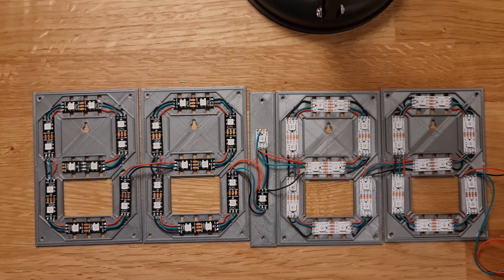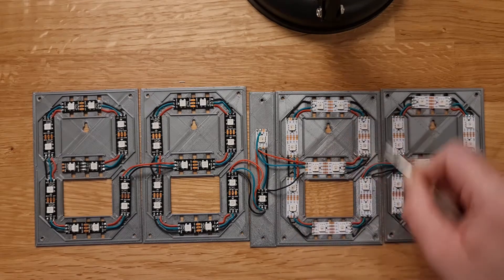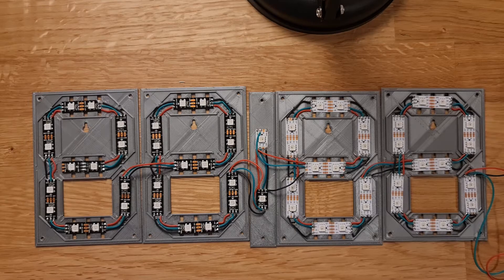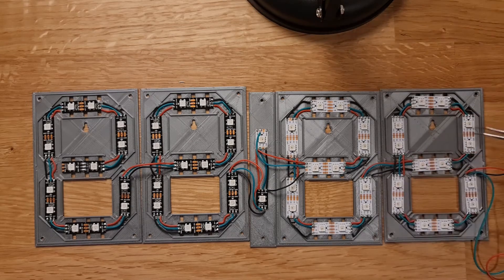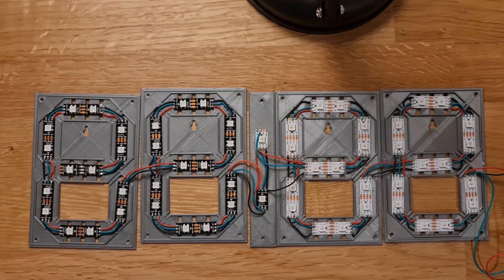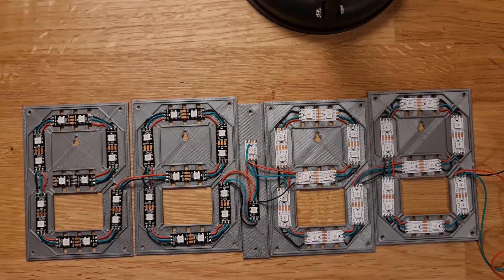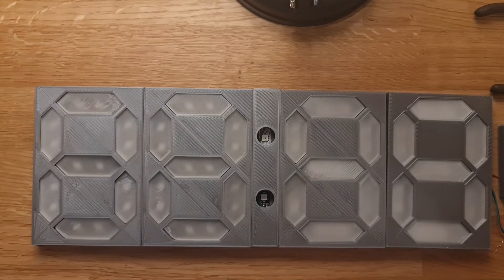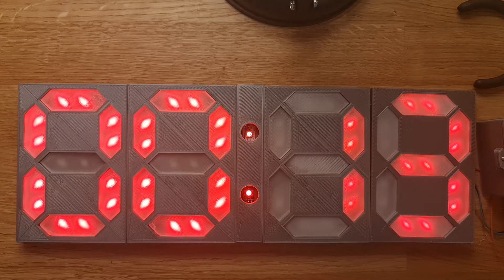How to make your own Crossfit Interval Timer - Part 2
This is Part 2 of How to make your own Crossfit Interval Timer. If you have missed Part 1, you can watch the video below

🏅Part 1 - How to make your own Interval timer🏅

In this video, we show you the connections of the ESP32 to the LED to make the numbers of the counter.

Below are very useful videos to watch to help with the Arduino Programming

💻 Learn how to program ESP32 with Arduino💻

💻All our Arduino Code and PCB Design - Github💻

The code is very well commented on so it is self-explanatory. Please let me know if you have any questions or need any help😃.